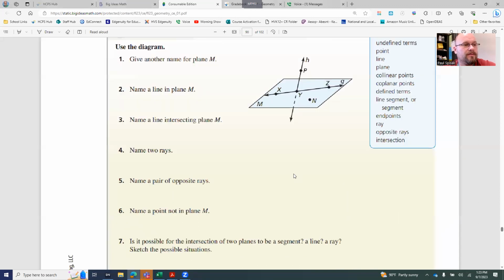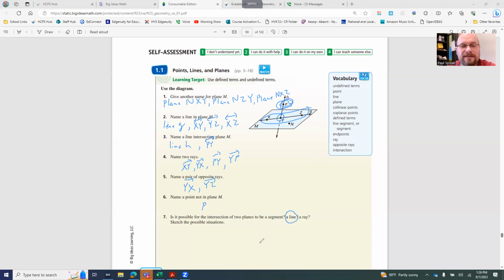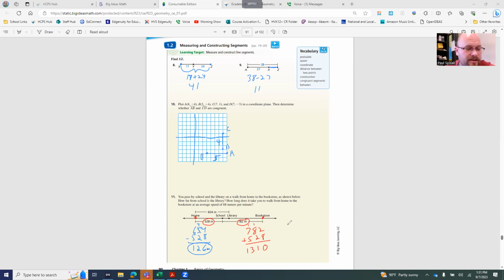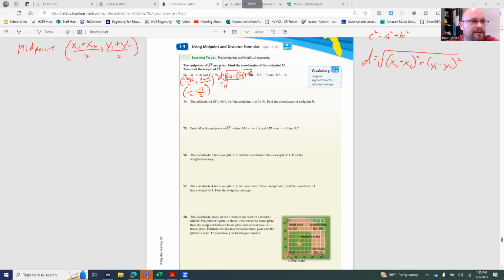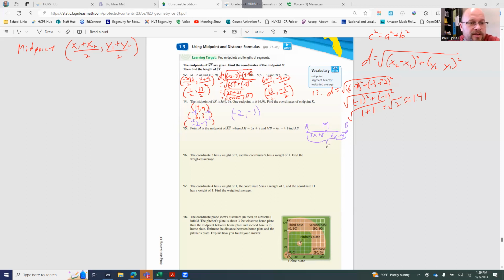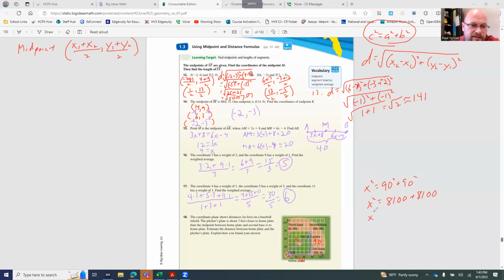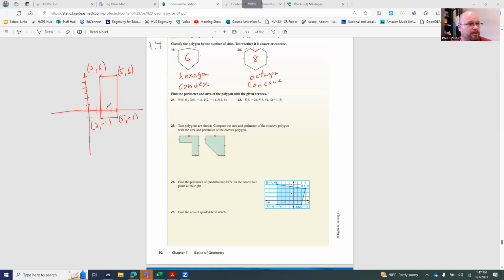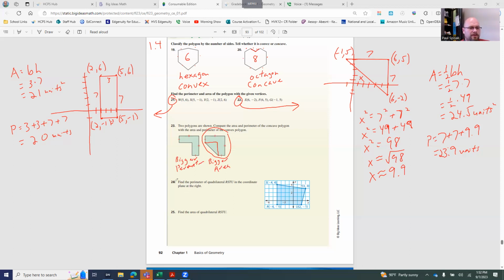9-7-23 Geo Ch1 Review part 1